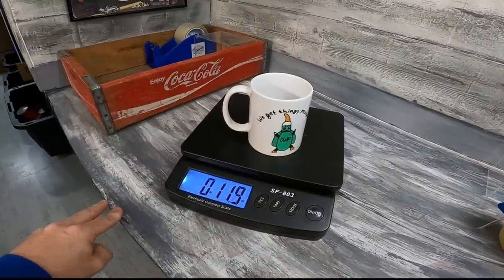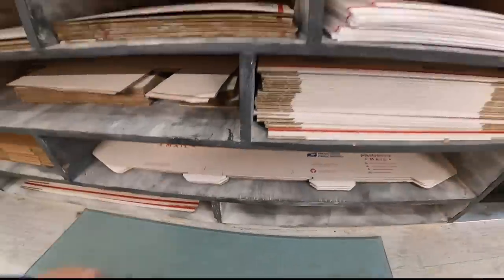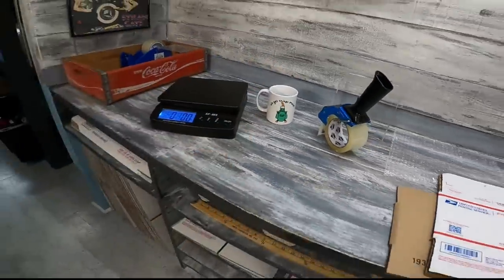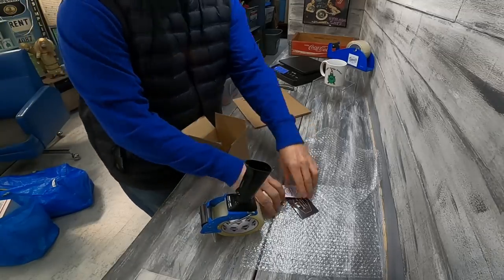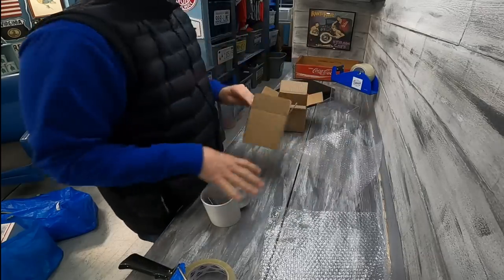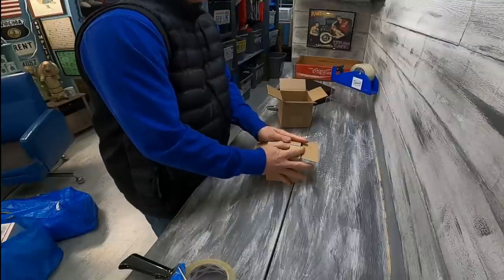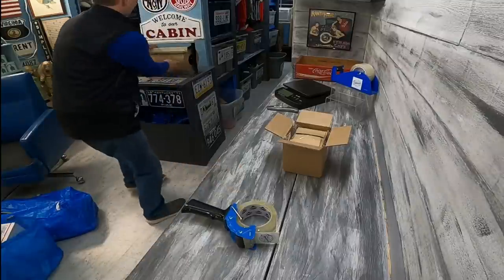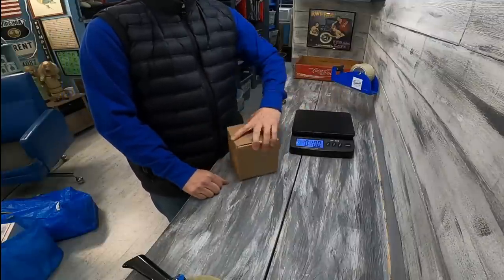How to Ship a Coffee Mug First Class Without Breaking it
This is for a common size mug.  All mugs weigh different ammounts and are different sizes so this will not apply accross the board.

Commonwealth Picker Ebay Store
Homeschool Hustlers Ebay Store
AMERICAN BUBBLE BOY (Thank you for using our link to this great company)

Brother QL1110NWB
Ebay Paper Roll 24" x 1200'
Amazon Bubble wrap
36 rolls of tape
36 rolls of tape
Tape King Tape
Marsh 2" Bench Tape Dispenser
6x6 cardboard cd envelopes
Ikea Bags
Ikea Bags
440 lbs scale from Accuteck
500 4x7 Craft Bubble Mailers
Scotty Peeler
4x4x6 Boxes 200
4X4X4 boxes 100 200
5x5x5 Boxes
8x6x4 Boxes
10x8x6 Boxes
Custom Monogram return address label
Sign up for Mercari and get up to $30.
My Mercari signup link.
Link to sign up to Bonanza (we both will get 5K coins to pay fees)
I use Acorns for round ups.  Here is a link that will give you and me both $5